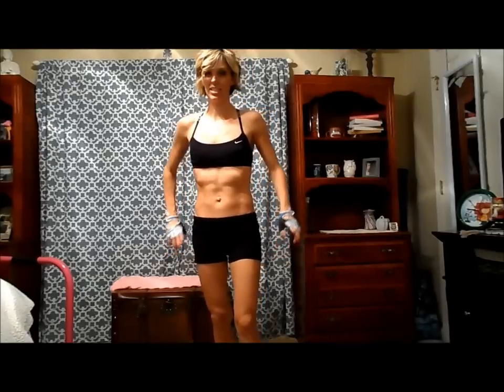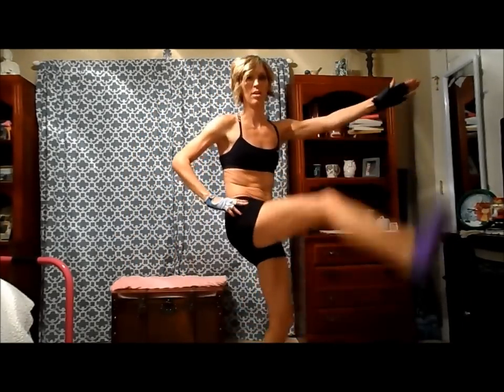Snow Angels Workout! Slim Down for Santa 19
Congrats on making it to day 19 of the challenge!! Lets bang it out!

Set your interval timers to 5 minutes work, 30 seconds rest, for 3 rounds.
Round One= 5 minutes as many as possible
a) 6 Pistol Squats
b) 12 Back Lunge with Toe Touch
c) 18 Plank Jacks

Break One= 30 secs

Round Two: 5 minutes as many as possible
b) 12 Back Lungel with Toe Touch

Break two: 30 seconds

Round Three: 5 minutes as many as possible

16 minutes completed! Done! Congrats on finishing your 19th workout in the Slim Down
for Santa Challenge!!! Hope to see you again tomorrow!! :)